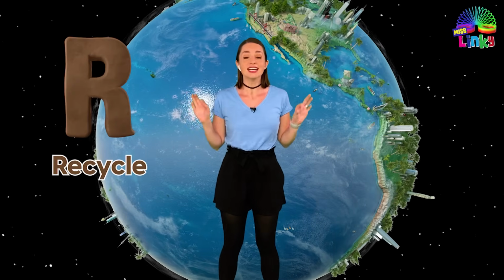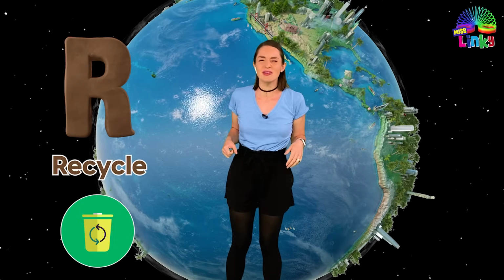Save the Planet Dance | Earth Day Freeze Dance | Indoor PE Workout for Kids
Learn the moves to the "Save the Planet song for Kids" with Miss Linky in this fun Freeze Dance exercise.